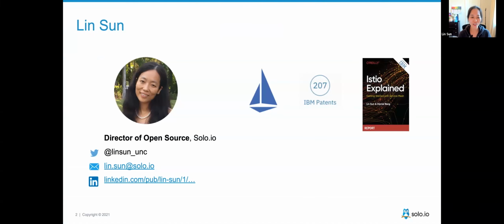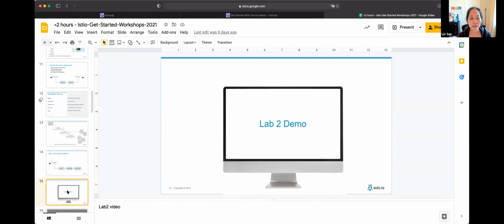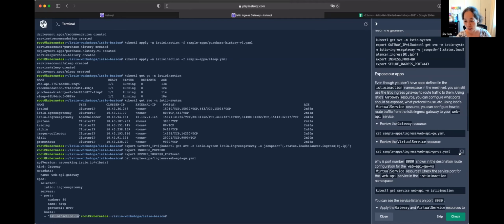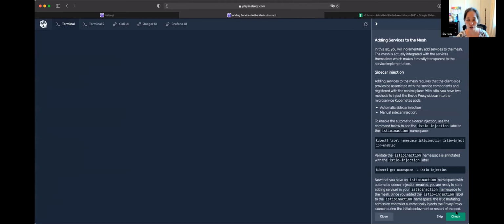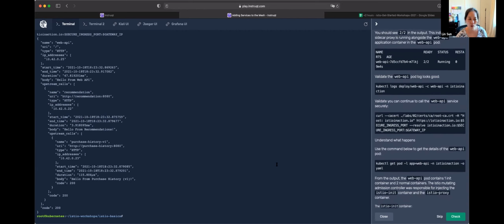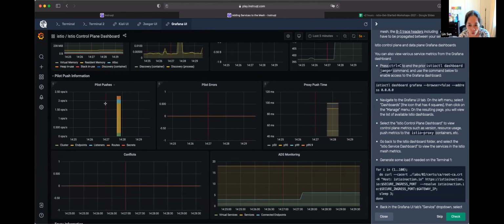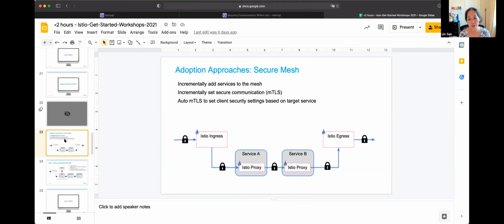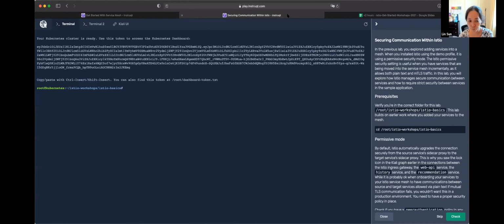Get Started With Istio Service Mesh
Lin Sun, Solo.io - Istio Workshops